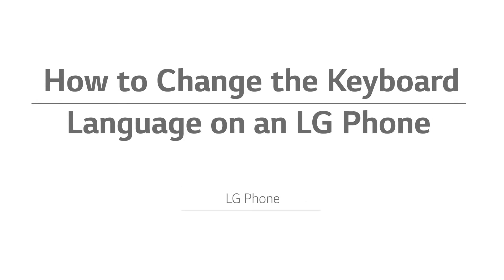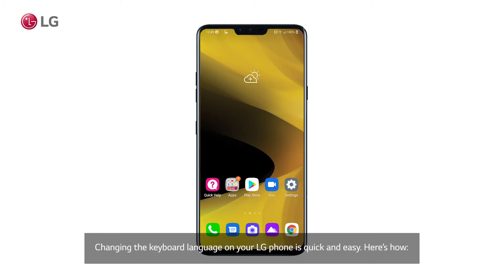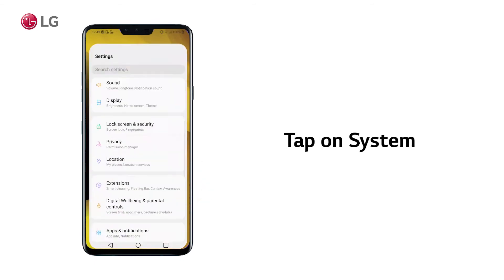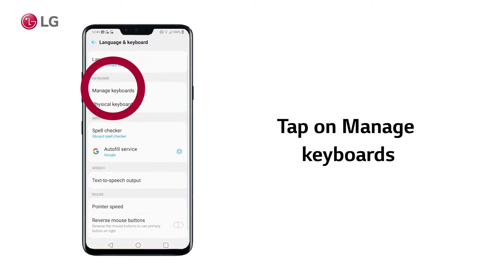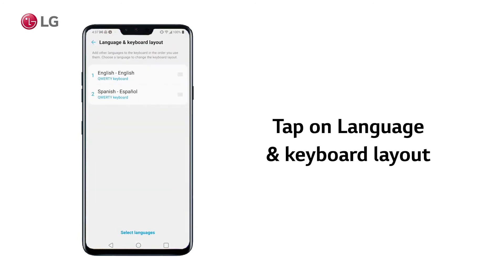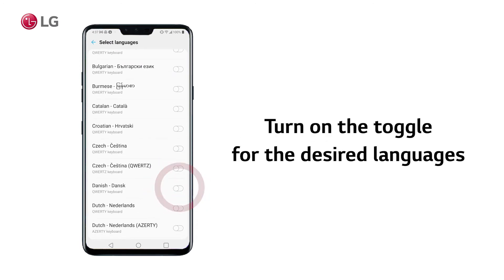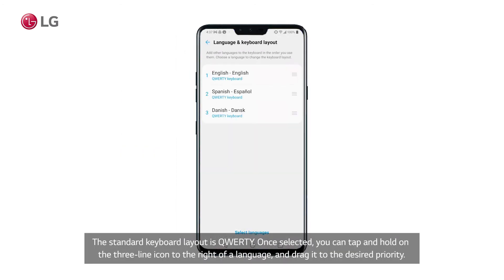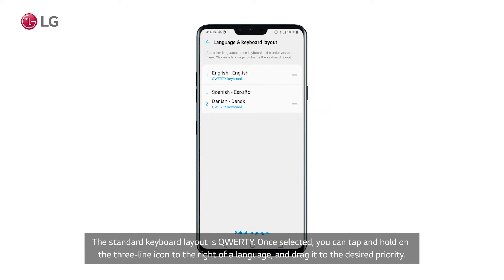[LG Mobile Phones] How To Change The Keyboard Language On Your LG Phone